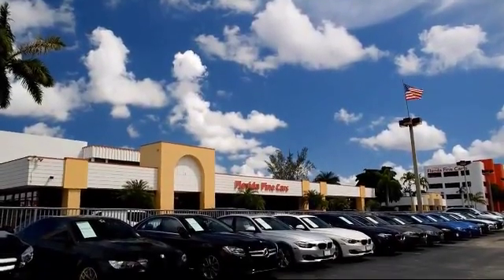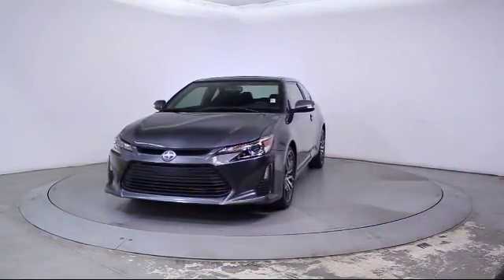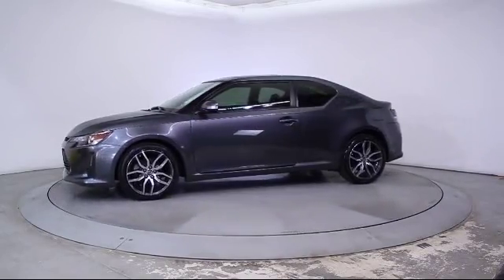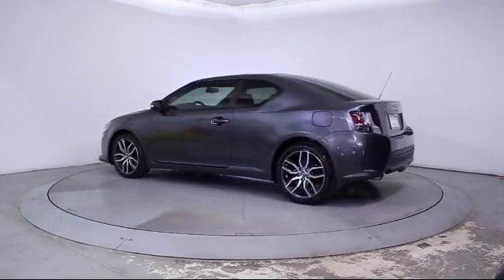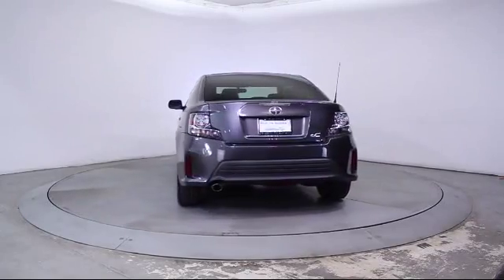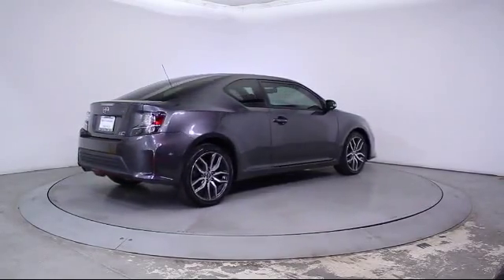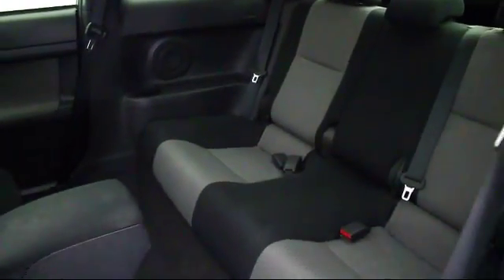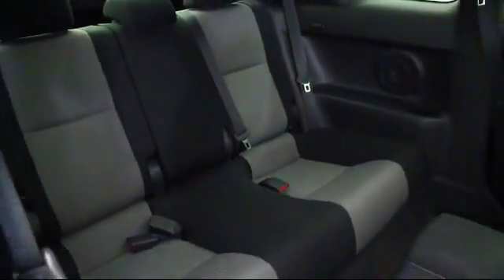2015 Scion Tc Coupe Miami Fort Lauderdale Hollywood West Palm Beach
2015 Scion Tc Coupe Stock Number: 84755 Vin:JTKJF5C72F3089966.